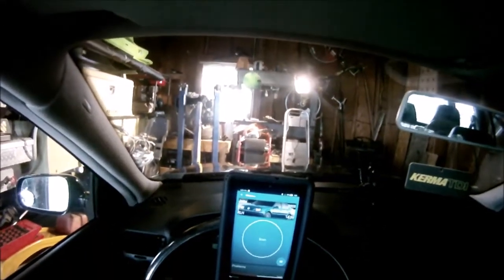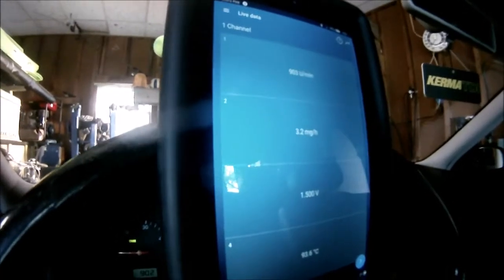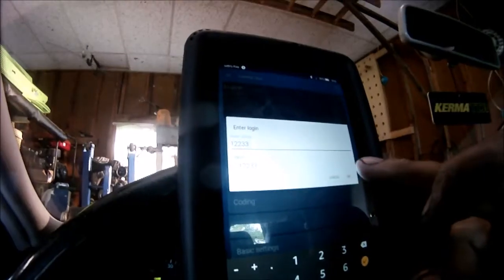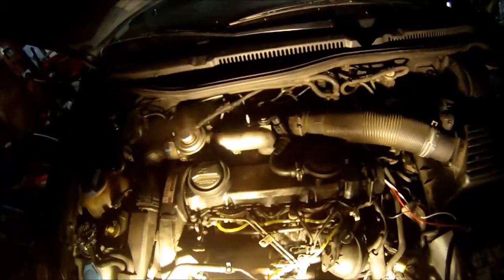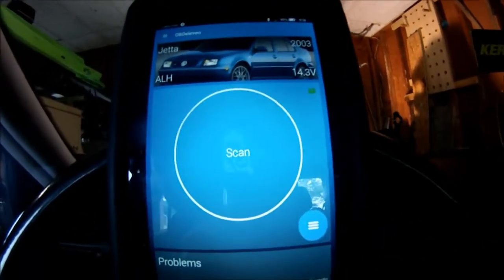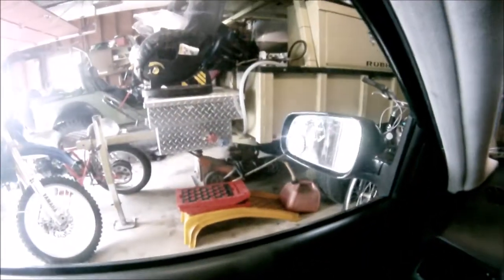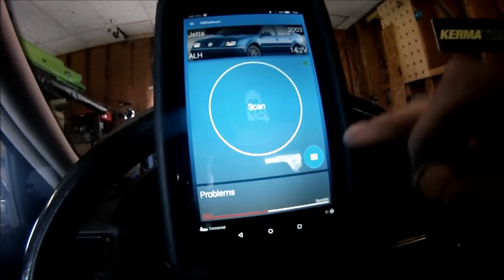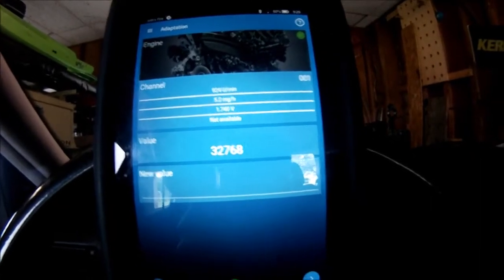OBD eleven ALH IQ Hammer mod Malone flashzilla tune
JUst a boring video showing how I use OBD11